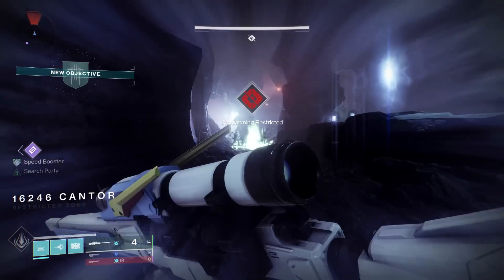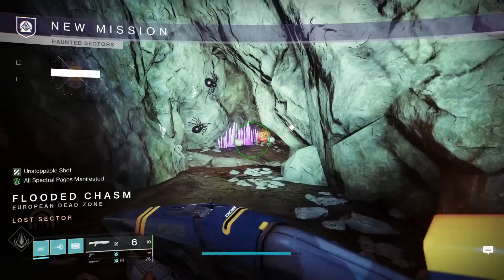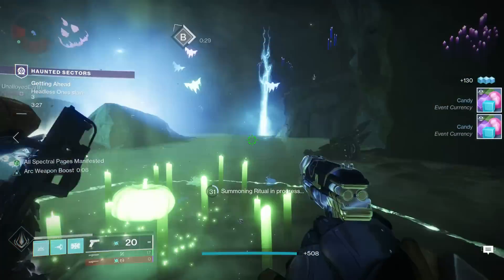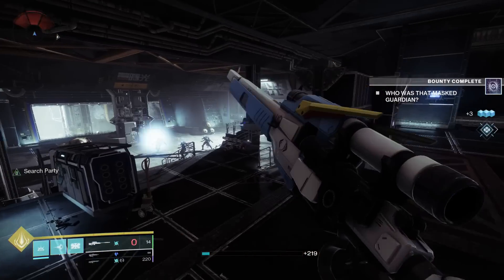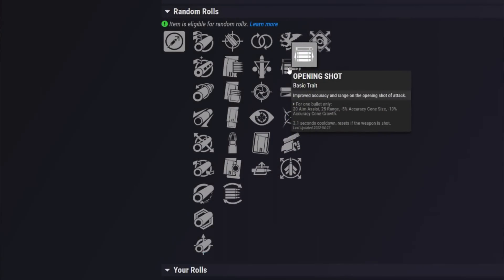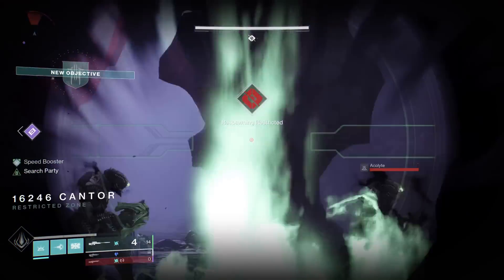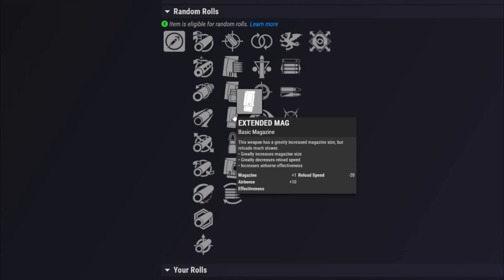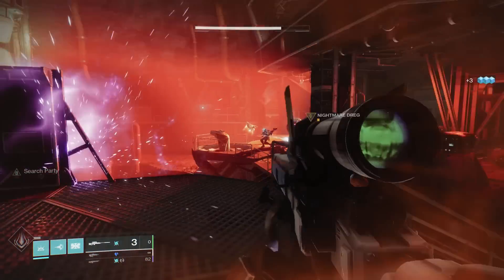Destiny 2: MECHABRE Sniper Rifle God Roll Guide! | Festival of the Lost 2022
Showcasing the PvP & PvE God Rolls for the new MECHABRE Sniper Rifle in FotL 2022!

New Destiny2 video, going over the new Mechabre Legendary Sniper rifle added in the Festival of the Lost Event in Destiny 2 Season of Plunder (Season 18), the Brigand's Law! This is just after the new Destiny 2 Showcase witch officially revealed the new Lightfall Expansion and Year 6 of Destiny 2! The new Witch Queen DLC is here! It provides a new campaign, new weapons, new exotic quests, and so much more! We have the latest witch queen updates and news! Season of Plunder has launched, with the new Ketchcrash Activity and the King's Fall Raid! But today we are going over the Mechabre PvE and PvP God Rolls! This new Fotl Sniper Rifle has one of the best PvP Weapon God Rolls available for EVERYONE as part of the Festival of the Lost Quest from Eva Levante "Gone but Not Forgotten" is this the new best PvP Sniper!?